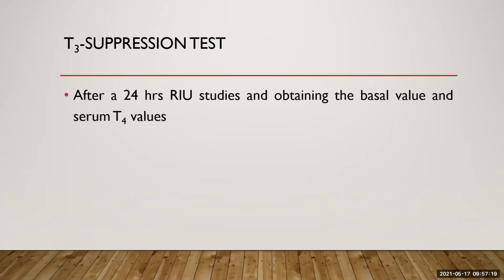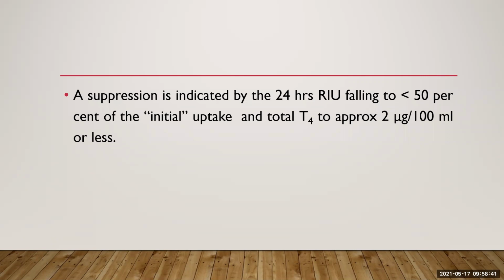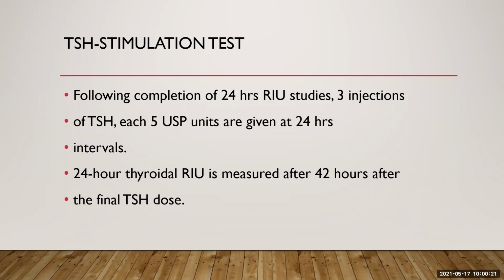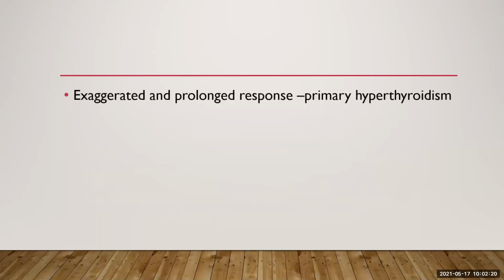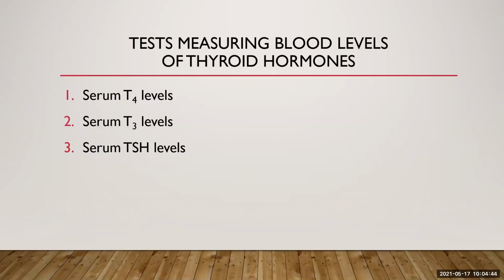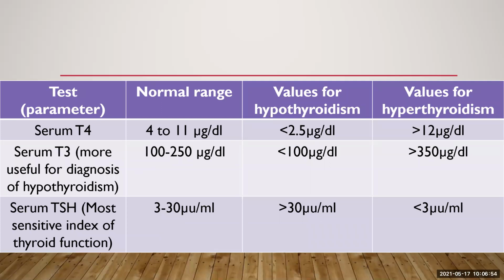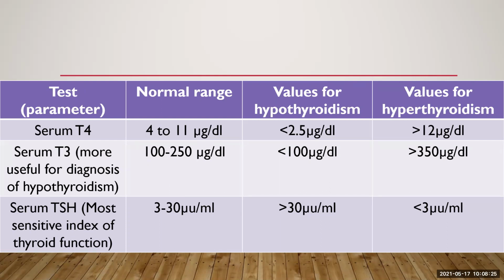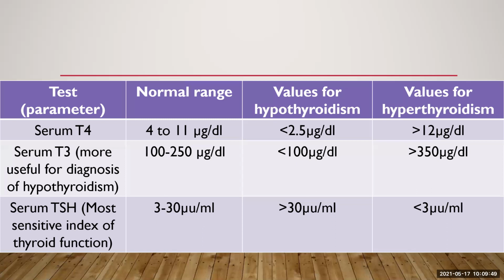Thyroid Function Test - Session 2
Continuation of the 'Thyroid Function Tests' series.

In this session, we focus on tests for the assessment of thyroid hormones, their normal ranges, and clinical significancee.

T3,  T4, and TSH are our topics under focus.